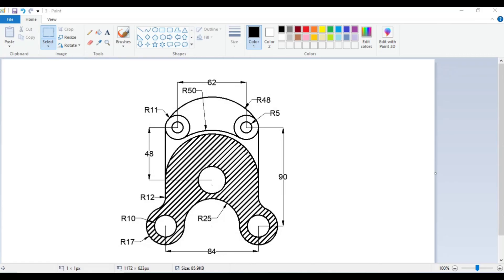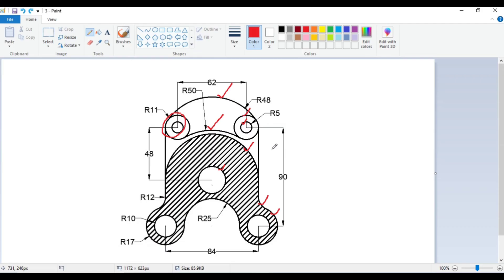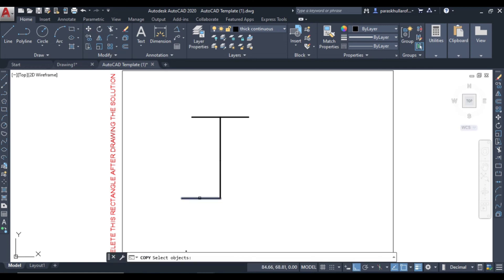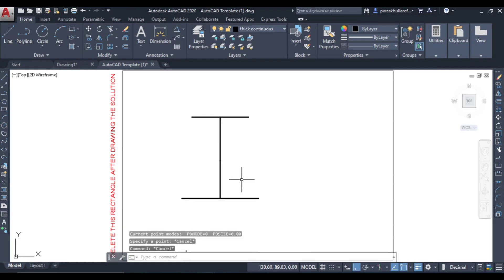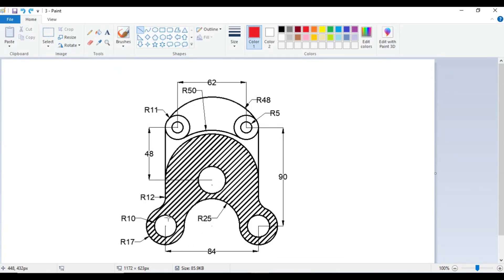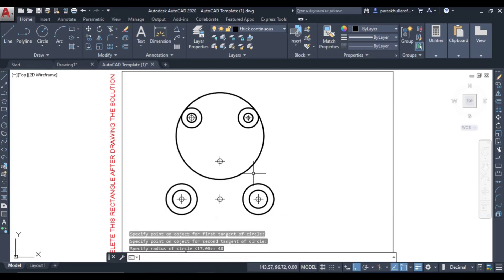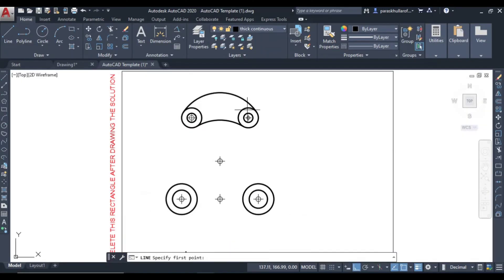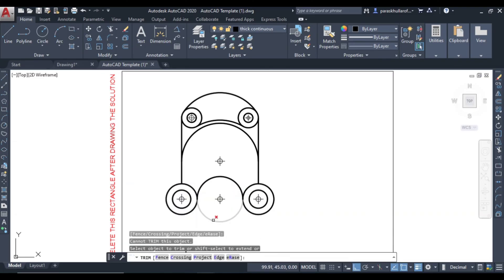Drawing Figure using Draw and Modify Commands | Practice Figure | AutoCAD | Paras Khullar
The commands used in this figure are as follows:

POINT Command
DDPTYPE/PTYPE Command
CIRCLE Command
TTR CIRCLE Command
HATCH Command
FILLET Command
COPY Command
LINEAR DIMENSIONING Command
RADIUS Command
TRIM Command
Parallel line development method
Autocad projection
Autocad

Modify Commands